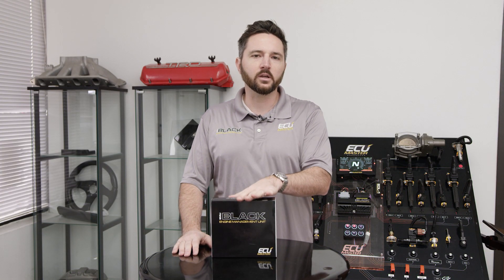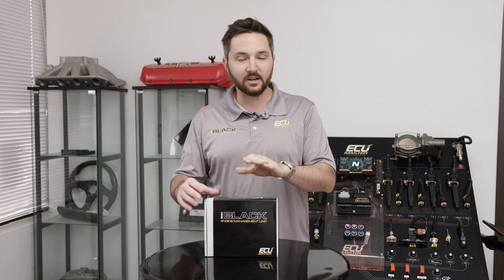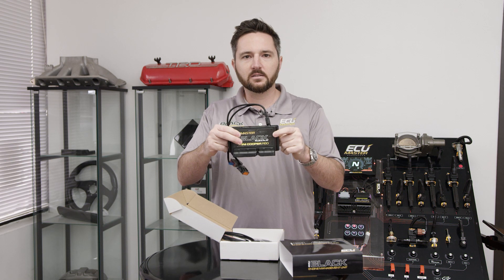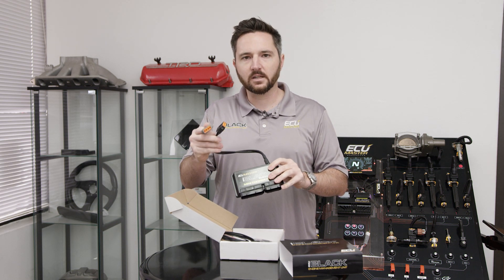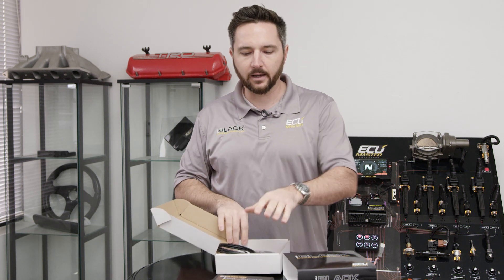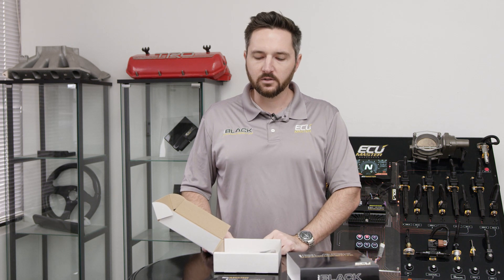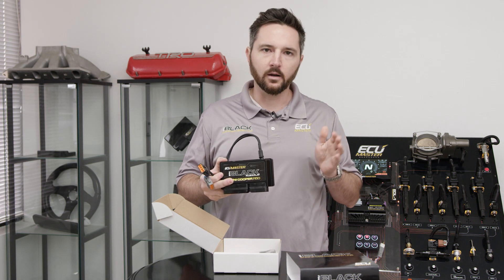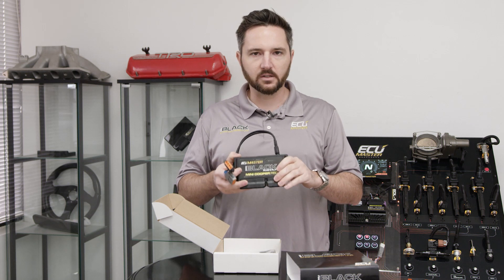ECUMaster Mini Cooper R50 EMU Black Plug in ECU Unboxing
This week Zach unboxes the R50 plug-and-play ECU for the Mini Cooper.

The EMU BLACK PNP ECU series was created to simplify the connection of the EMU BLACK ECU to popular cars. The ECU has a preloaded base map for an unmodified stock car which is a very good starting point for tuning the engine.
The list below summarizes all EMU BLACK PNP ECU features for the Mini Cooper R50
- Precise fuel control based on Speed Density strategy
- Advanced ignition angle control
- Real time tuning
- Wideband oxygen sensor support (LSU 4.2 or LSU 4.9)
- Knock control
- Drive by wire support with auto-calibration feature
- Fuel auto-tune function
- Support of OEM CAN stream
- Sport functions like traction control, boost control, rev matching, gear cut, etc.
- Safety features like oil pressure cut, stuck throttle detection, lambda guard and more - Easy and intuitive software